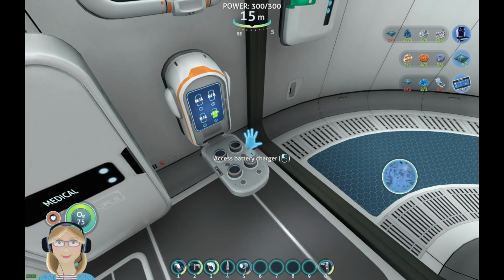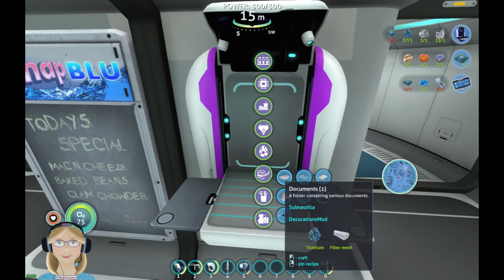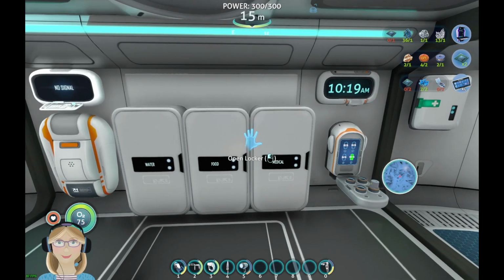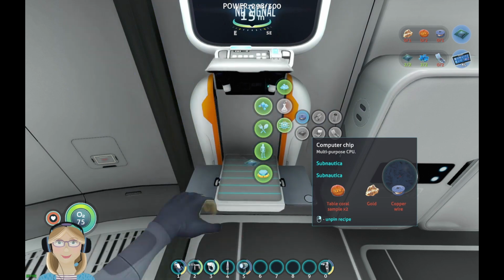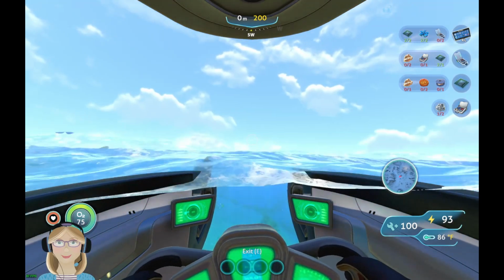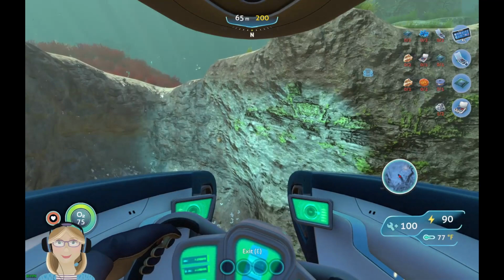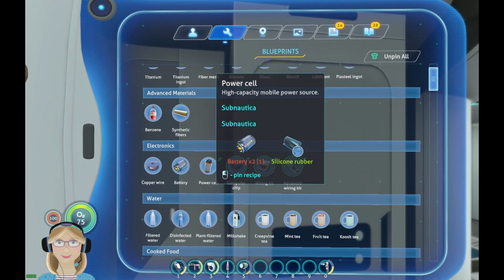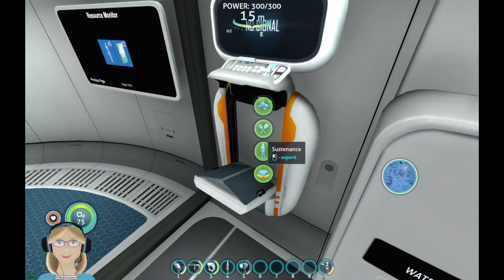New Mods & A Gathering Trip - Subnautica Ep 6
We've got a couple of new mods, so let's take a look at them and then go on a gathering trip to get the materials to make a new monitor for the temporary base.

Thank you for stopping by Ms. Bella Games.  I post daily videos ranging from LOTRO to Valheim, as well as other RPGs, MMOs, and survival games. There's also a Let's Play series where I try out different games to see if they're worth buying and playing.

I have a Buy me a Coffee, so if you really enjoy the videos, and can afford to, drop a few coins in the tip mug We're 80% of the way to our goal of getting a Stream Deck Neo, just in time for my birthday!  But never forget that your views, likes or dislikes, and comments are the best support. I appreciate each of you!

I also have a blog, where I post weekly about video games, channel news & ideas, etc. If you're interested, head over to Ms. Bella's World